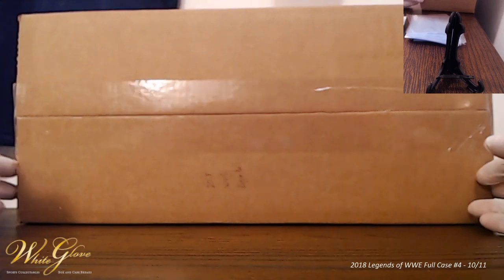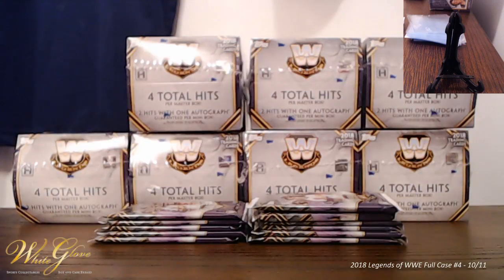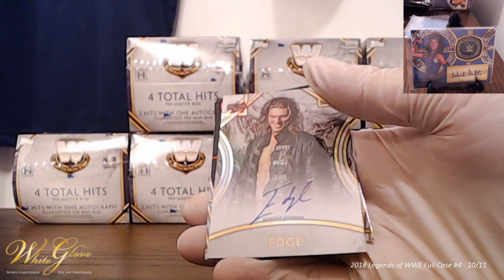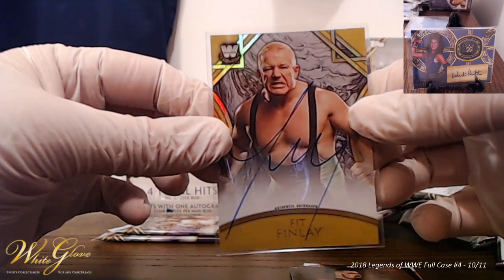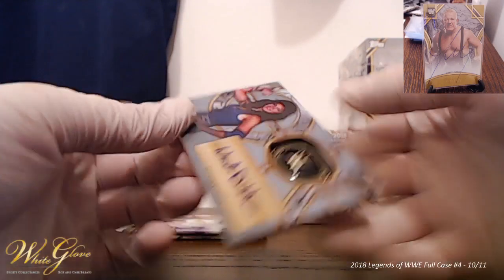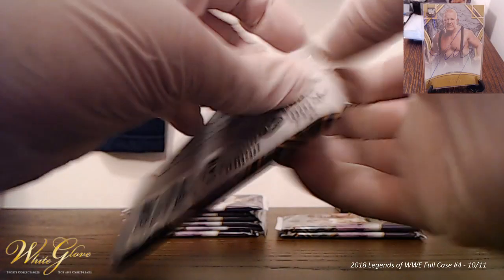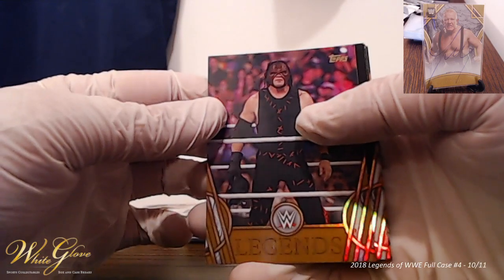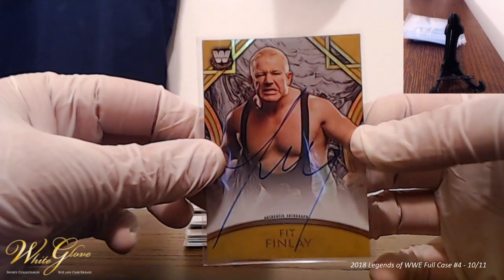2018 Legends of WWE Full Case #4 - 10/11